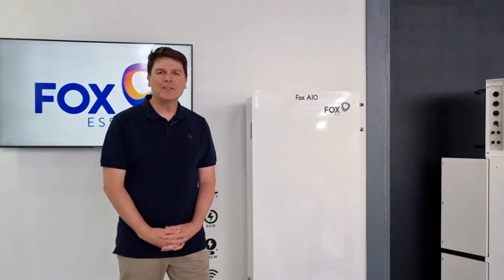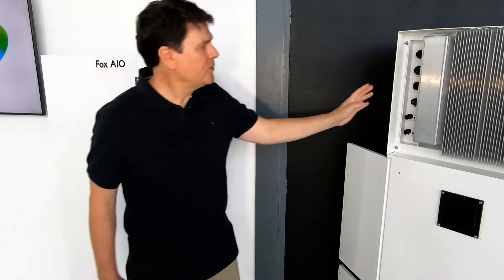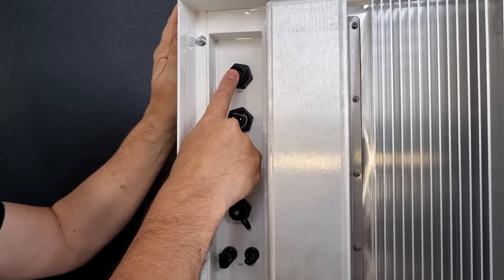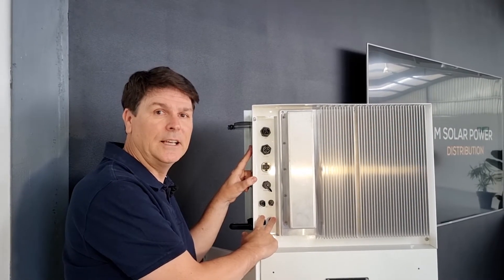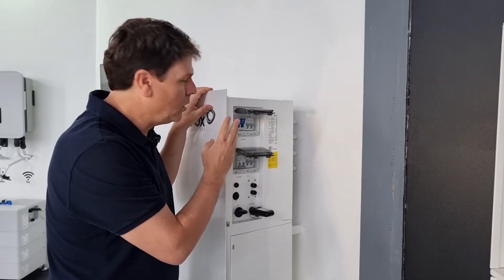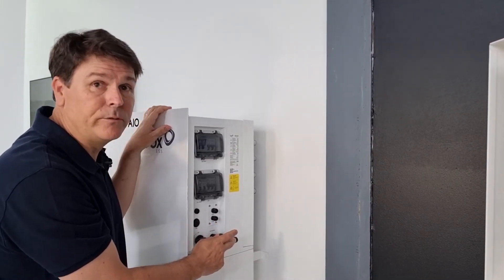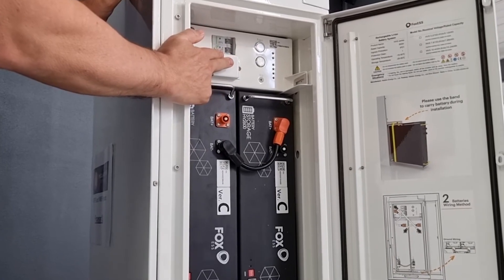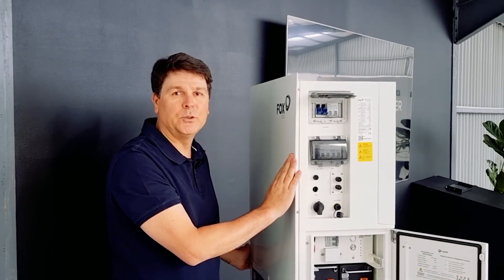FoxESS AIO FoxBox Features & Benefits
In this video, we take you through the features and benefits of the FoxESS AIO (AIO-H1-6.0) Hybrid Solar Inverter or as we affectionately call it in South Africa, the FoxBox.

The FoxESS is an All in One (AIO) Solar Power System with everything you need is included. Just add solar panels.

Available from MSPD Africa to solar power installers nationwide.

It is an IP67-rated 6kW Solar Hybrid Inverter with 10.4Wh of high voltage prismatic li-ion battery storage with integrated solar DB and dual MPPTs that support up to 9kW of solar panels that can be remotely managed and monitored by a smartphone APP.

FoxESS is part of a global conglomerate of renowned and recognized companies. A key shareholder is Tsingshan Group, a Fortune Global 500 company and the largest producer of stainless steel in the world. It has more than 56,000 employees and annual sales revenues in 2022 of 54.4 billion USD.